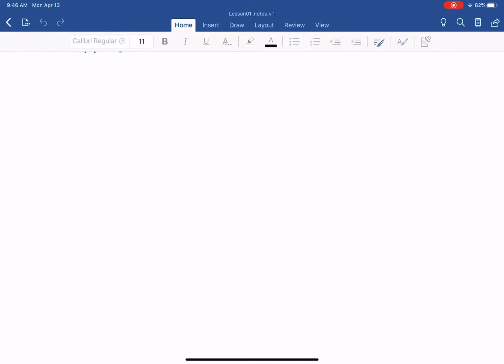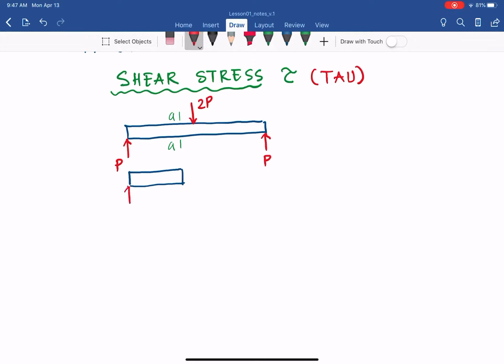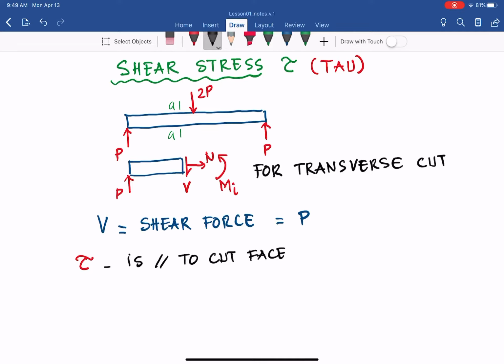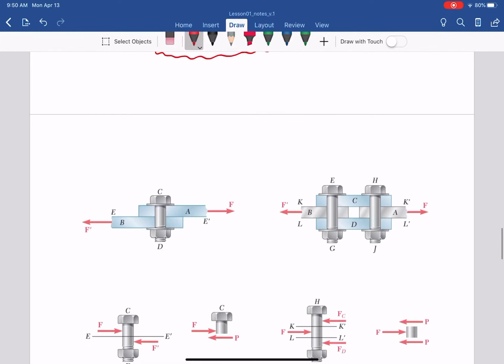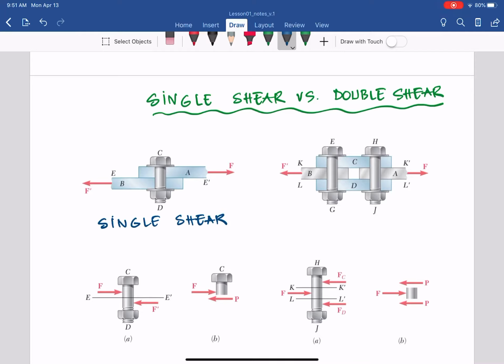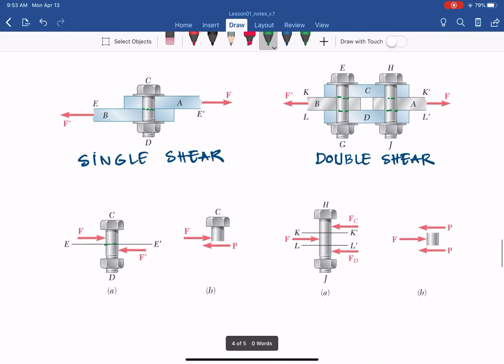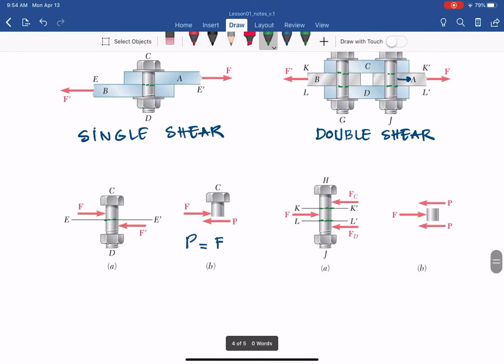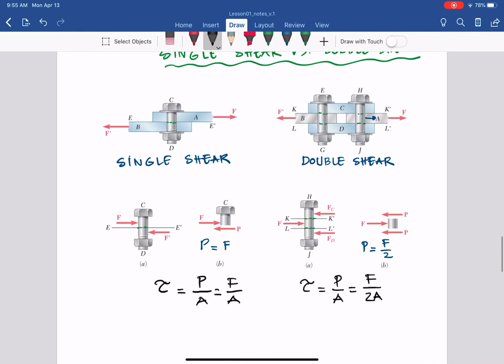Internal Forces, Normal Stress and Shear Stress: Part 3